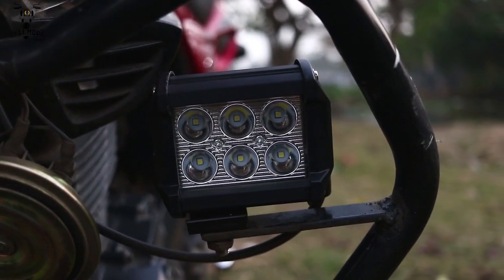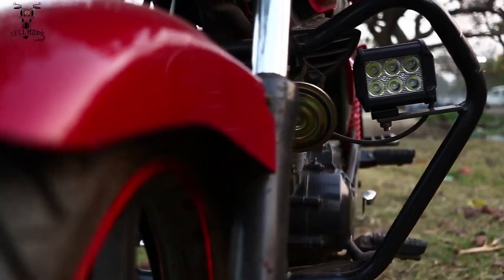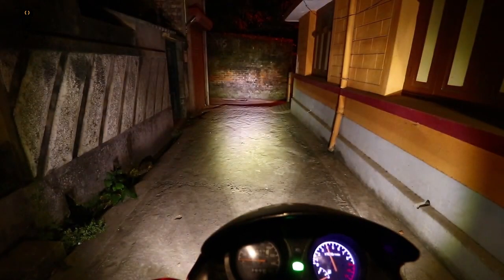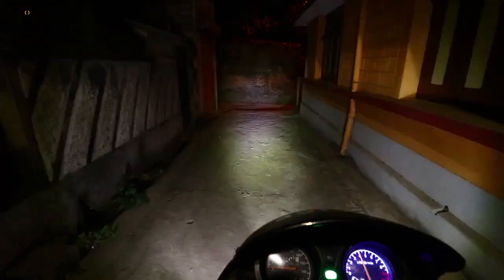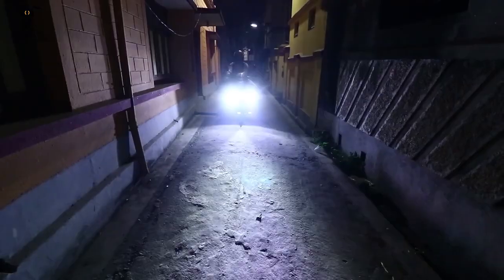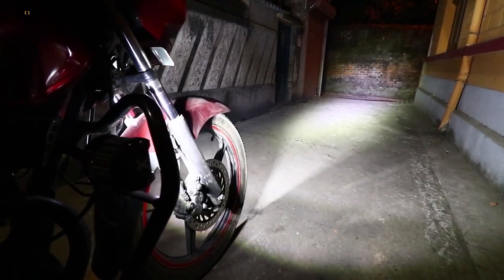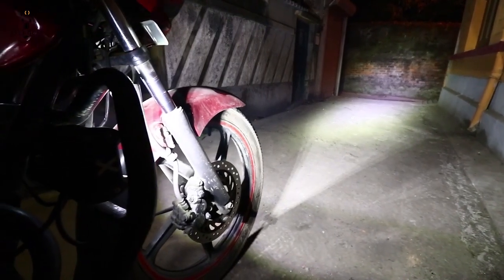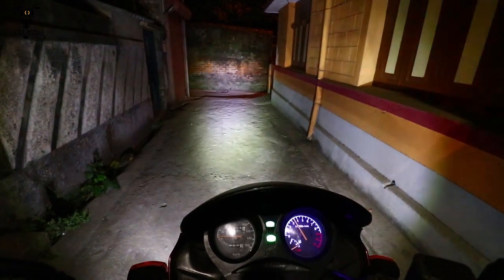AllExtreme 6 LED Fog Light with 6 Months Warranty | Best Led Fog Lamps for bike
Watch this video to see the performance of our 6 LED Fog light. Want to install this light on your bike? You are just a click away from it!

Check out why Swagmee's mani-pedi services stand ahead of its competition.

Check out this link to have a wonderful waxing experience comfortably in your own home.

Want to have a glowing face for an important event? You can get all your facial-related needs

Want to rejuvenate your mind, body & soul?

Check out the link to know more about how you can experience a rejuvenating body massage for men.

Want painless whitening and brightening skin solution?

Looking for a pain-free threading experience in the comfort of your home!